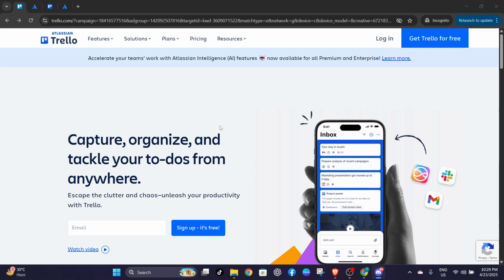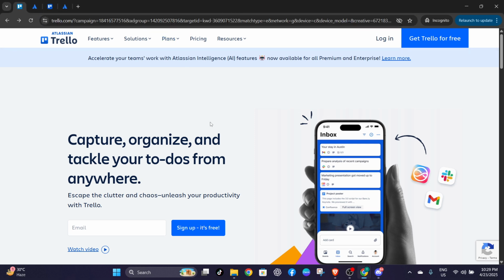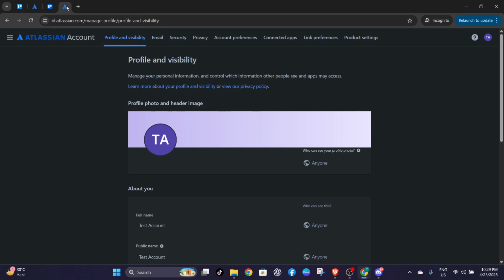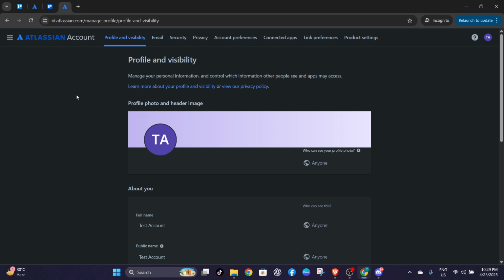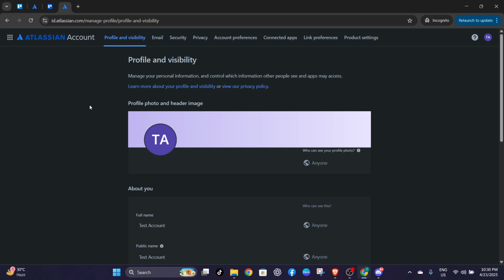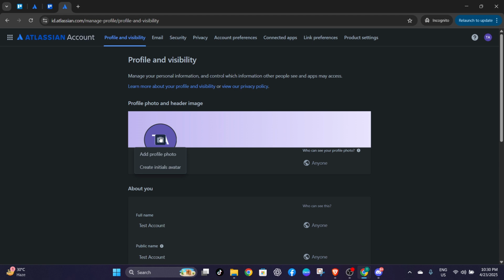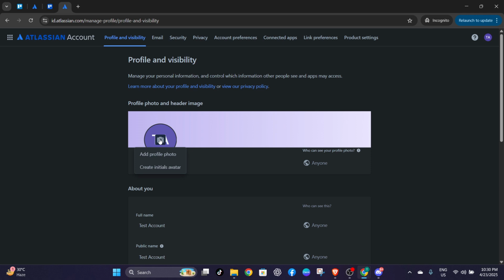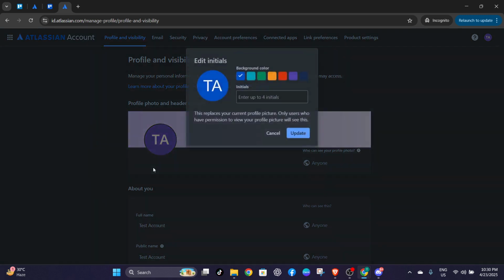How To Change Trello Profile Picture [2025 Full Guide]